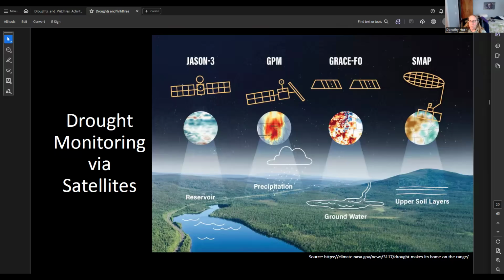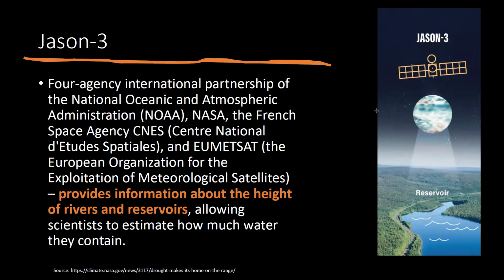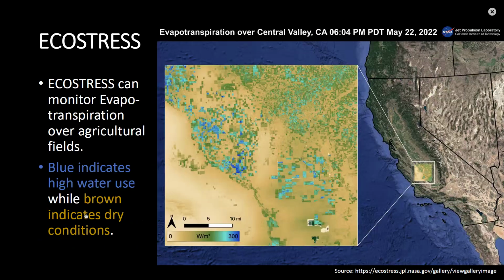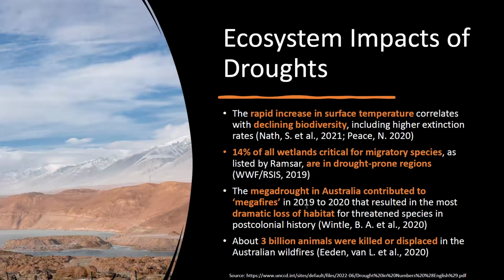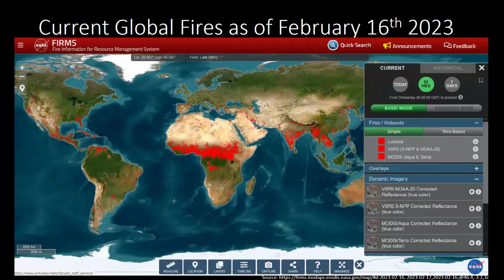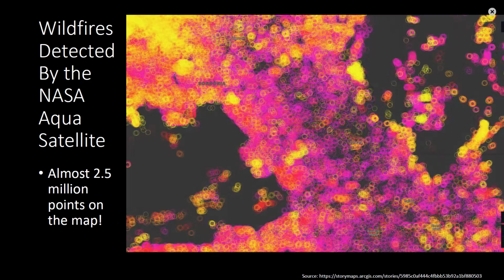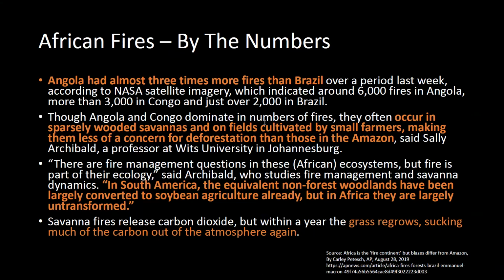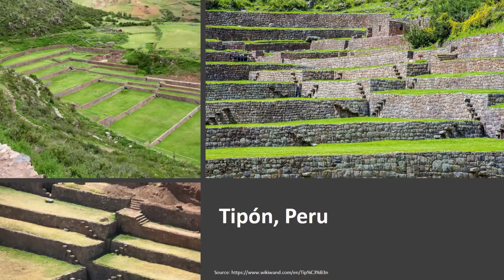2300_Fires_Droughts_RemoteImaging_Sp26